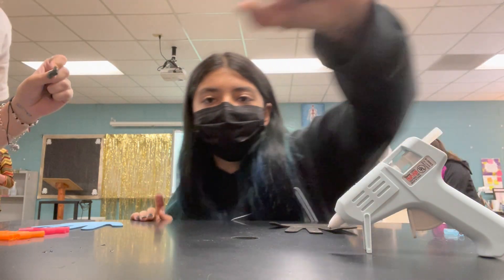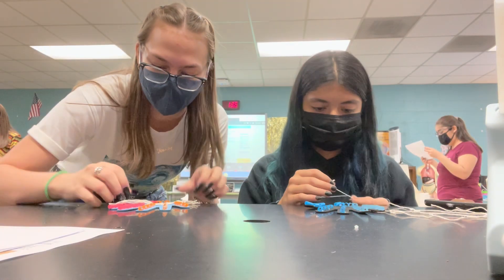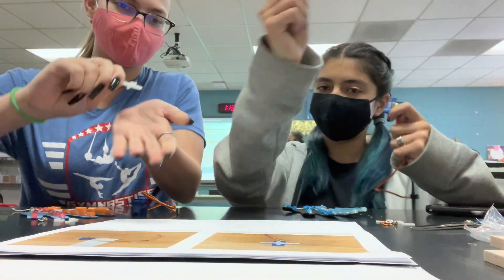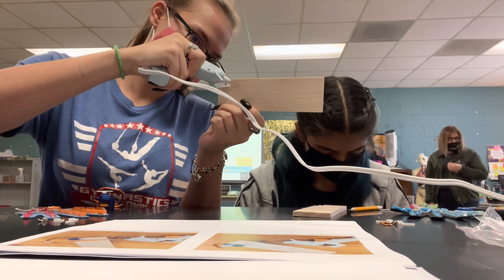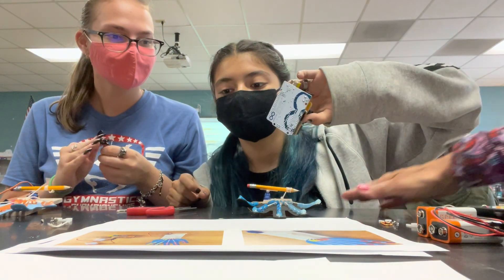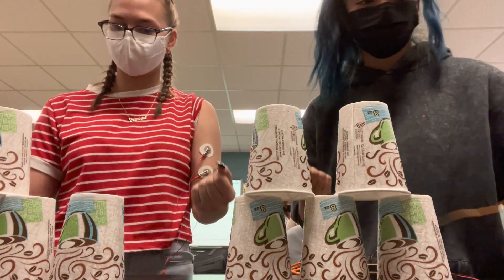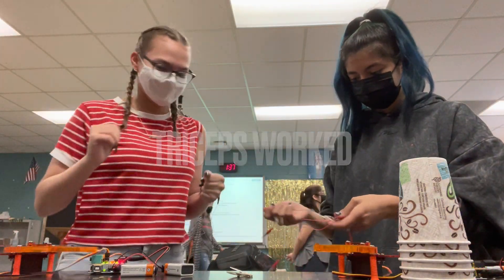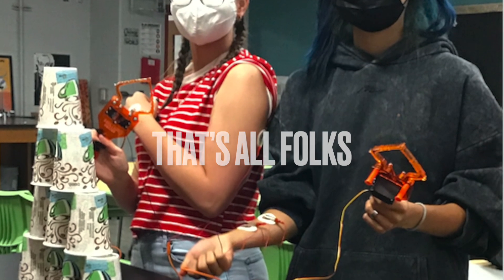NTO High School Neuroscience Capstone Project w/ DIY Neuroprosthetics Kit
Students at the George H.W. Bush New Tech Odessa High School perform DIY Neuroscience experiments as part of their capstone project using our Brain Machine Interface!
Credits and kudos for this vlog go to Yashmine Hernández, Caytlynn Tutt, Enelicia Rivera and their teacher Mrs. Bernadette Barragan.